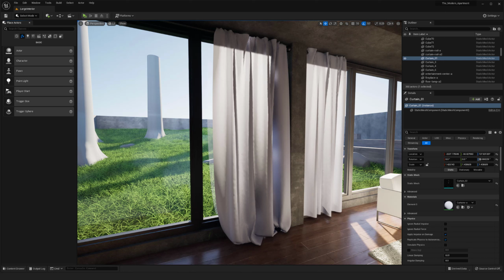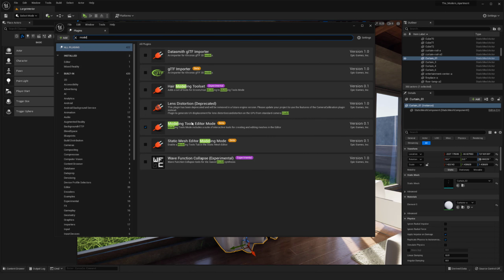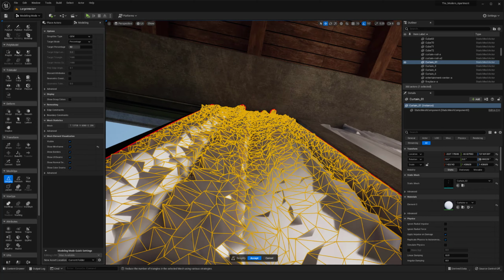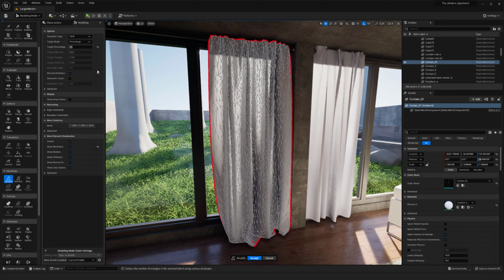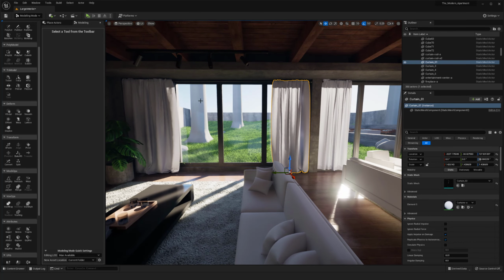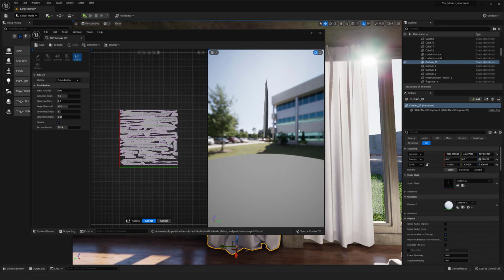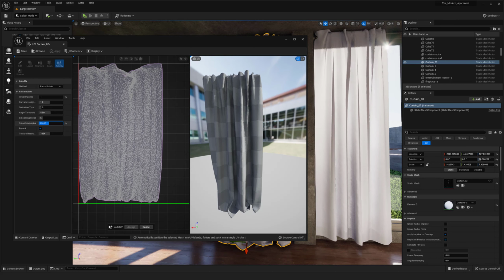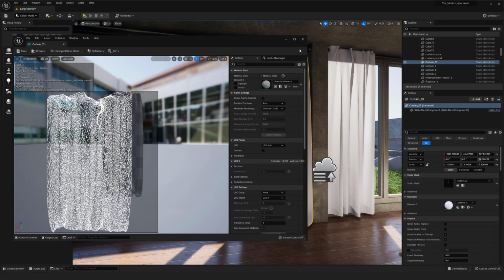Decimation Tool & UV Editor In Unreal Engine 5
This video covers decimating or simplifying geometry inside of Unreal Engine 5 using the Modeling tool plugin. It also covers the UV editor plugin In UE5 and using it to redo your UVs for your lower poly model. This should save a lot of time and allow for iteration on both the models and UVs in scene.

Hope you found this helpful and let me know down below if you have any questions or if you are interested in me covering a specific topic!

or here directly on the channel!